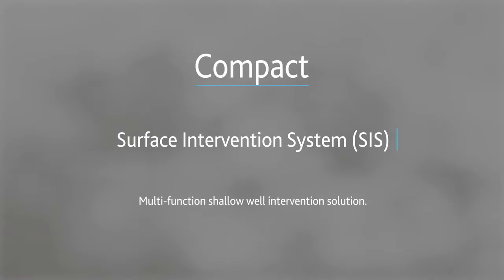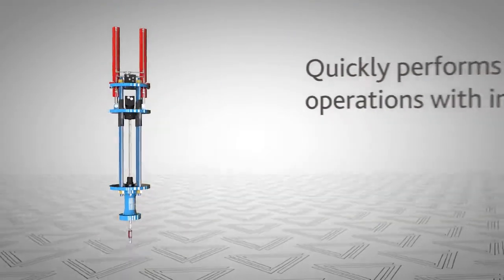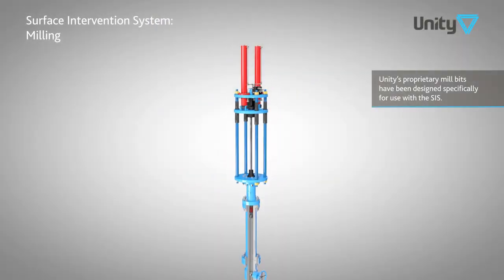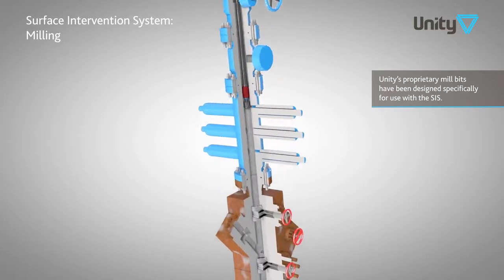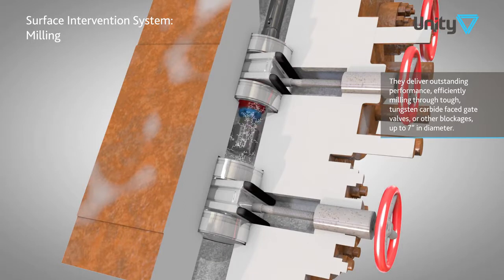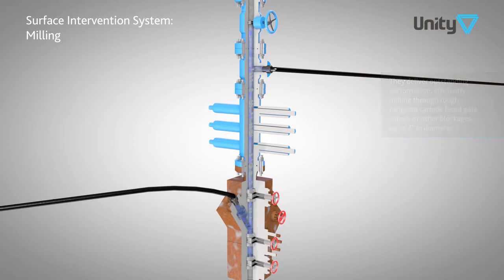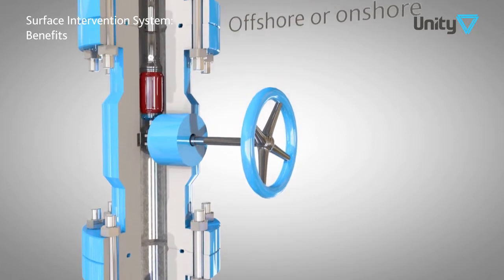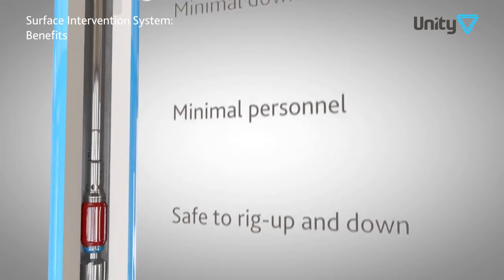Surface Intervention System Milling Operation